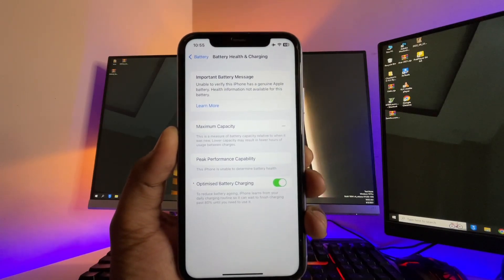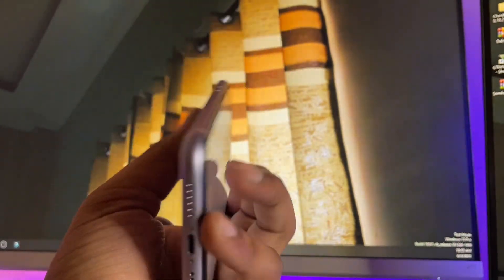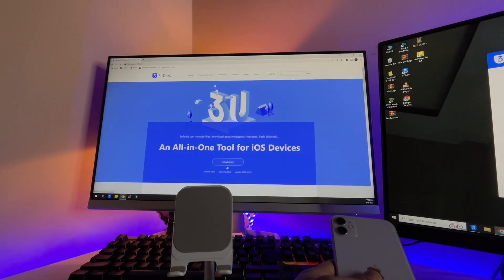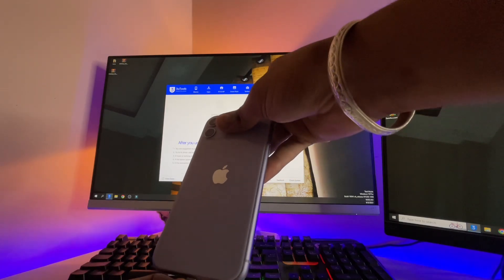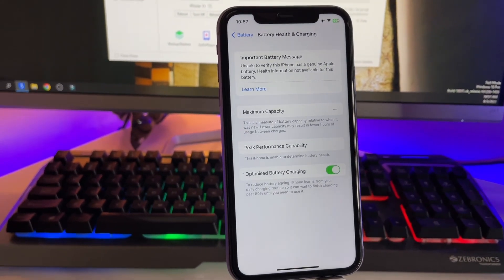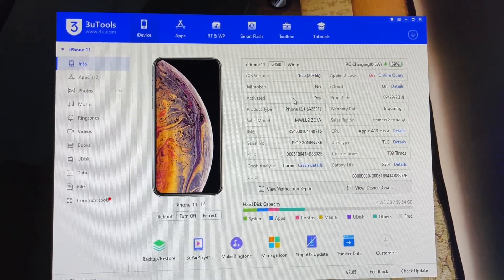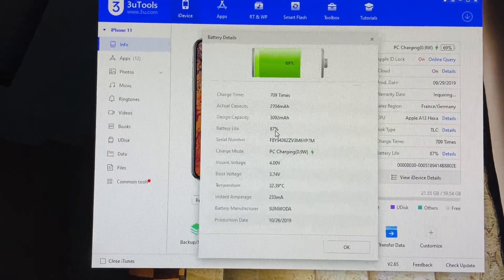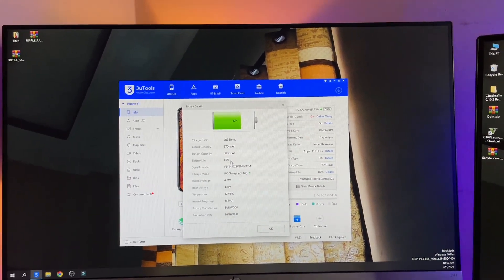Important Battery message - Fixed ~ Battery Health not showing in iPhone solved 🔥